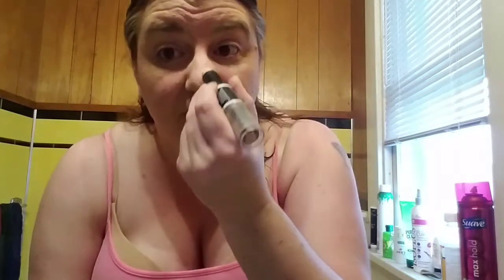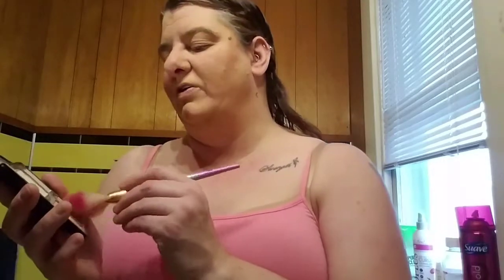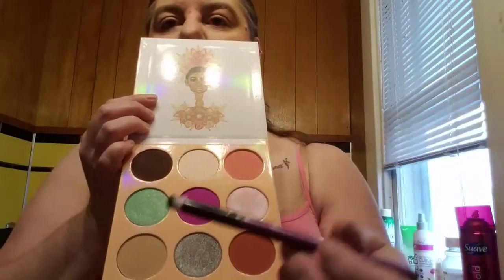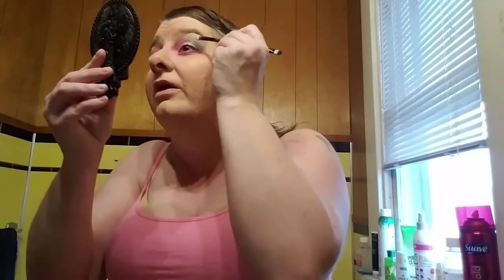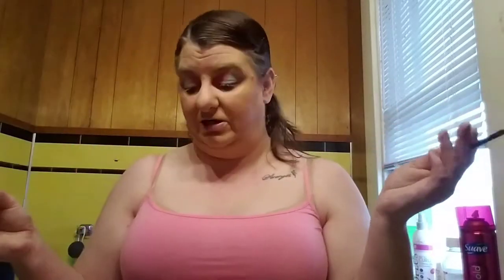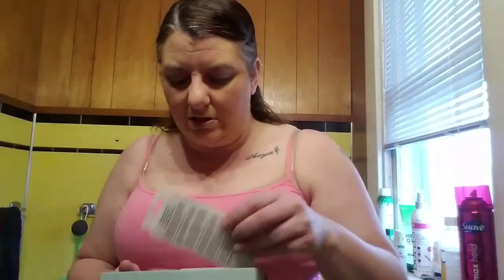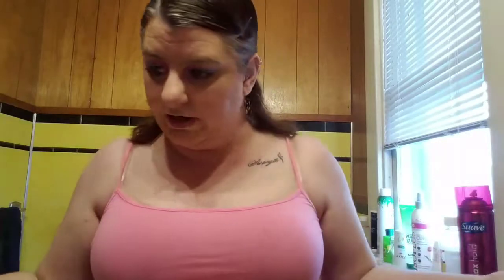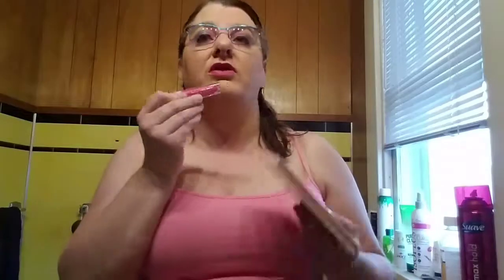5 days of 7 days with DENA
Juvias Place palette inspired by Nikkietutorials and lipstick from Jeffree Star collection